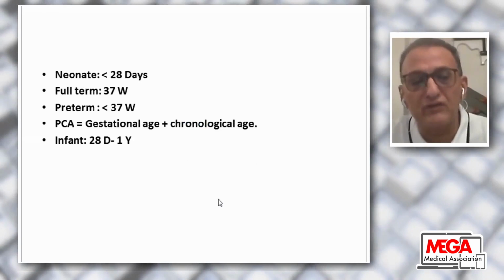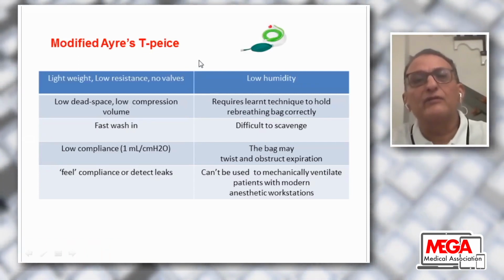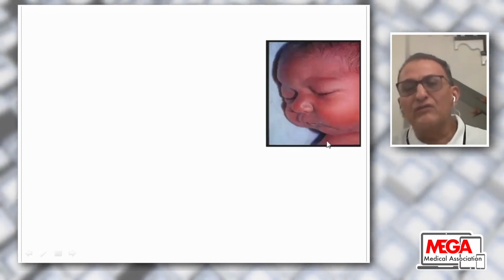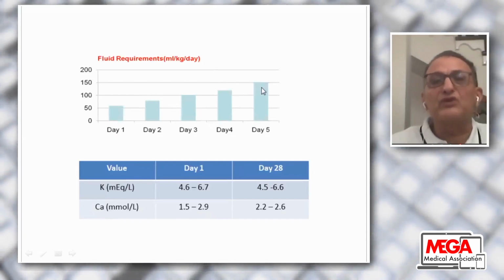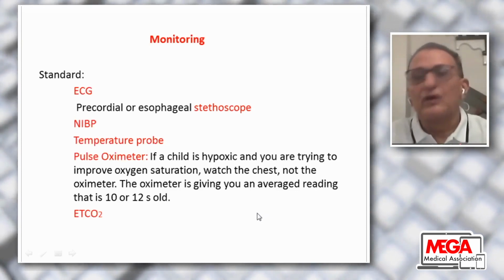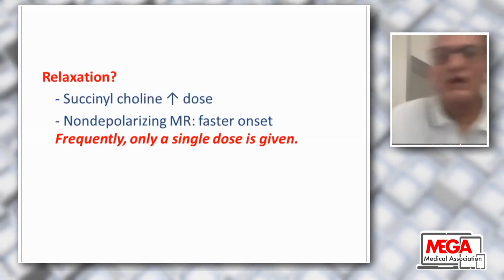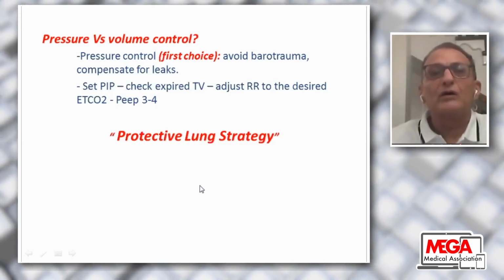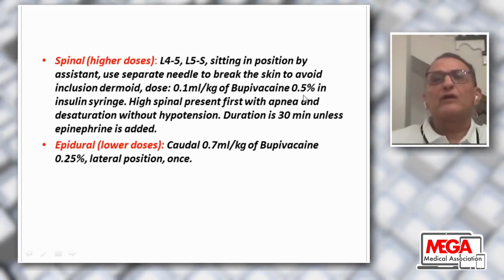Basic of Neonatal Anaesthesia by Prof Hany Elzahaby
Prof Hany Elzahaby is a professor of anaesthesia and Intensive Care Medicine., Chairman of Anaesthesia, Intensive Care & Pain Management Ain Shams University Egypt
Bachelor Ain Shams 1984
Master of Anaesthesia Ain Shams 1989
Fellow of the Anaesthesia University of Iowa, USA 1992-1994
Doctorate of Anaesthesia Ain Shams 1994
CCST of Anaesthetics UK 2004
Head of Paediatric Anaesthesia Ain Shams University 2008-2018
This lecture is given to Mega-Online Anaesthesiology Course, outline the basic anaesthesia for neonates
Moderators: Prof. Samir Elansary.
Prof Manal Elgohary
Thanks to Dara Walsh.